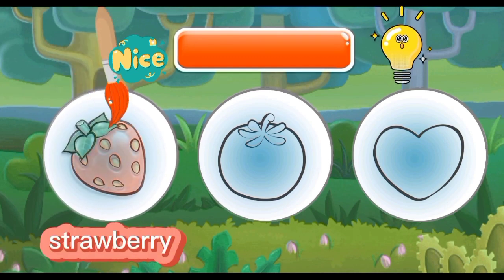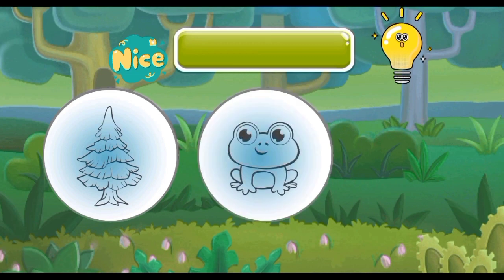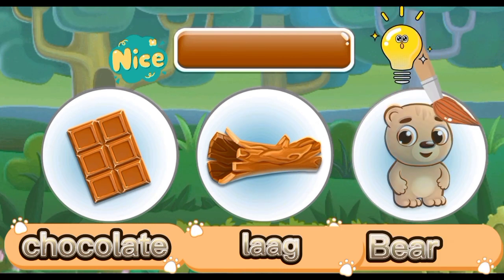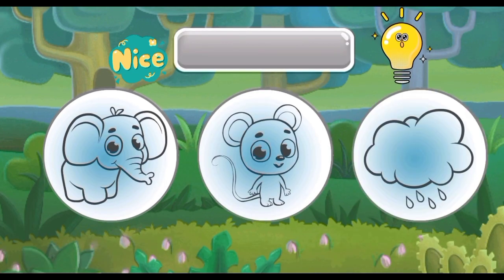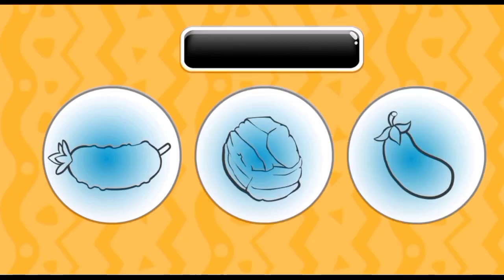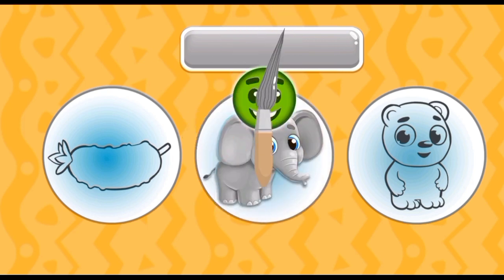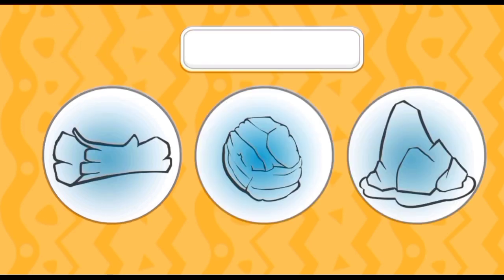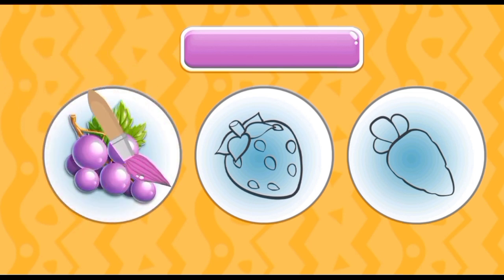introducing colour and picture.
We create fun, colorful, and educational kid songs and nursery rhymes the whole family will enjoy.

Give your children a head start learning their ABCs, numbers, shapes, colors, and more, all with our series of cute songs made just for kids Baby games!

Each video stars Lucas and his adorable animal friends

We want every child in the world to have access to high-quality learning content. That includes these videos as well as our series of free learning apps for Android

We're glad you're interested in helping your children learn, and thrilled you found our channel!
Also we uploaded Urdu cartoons story they give a good lesson
color